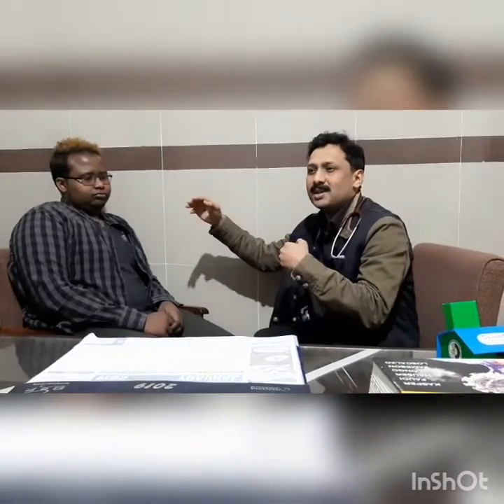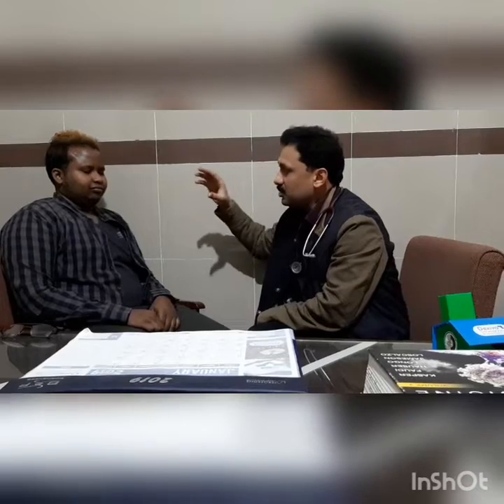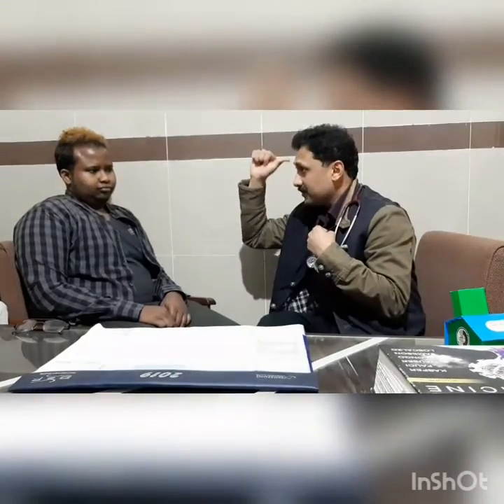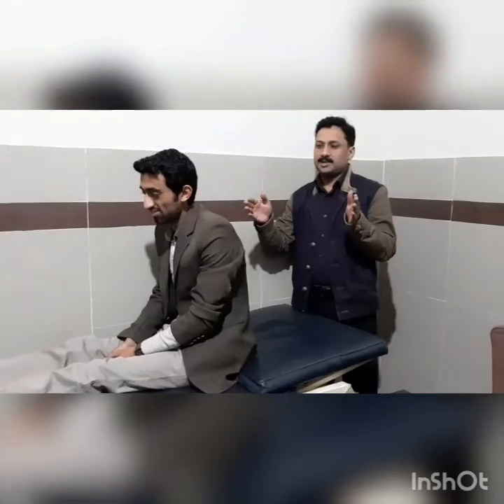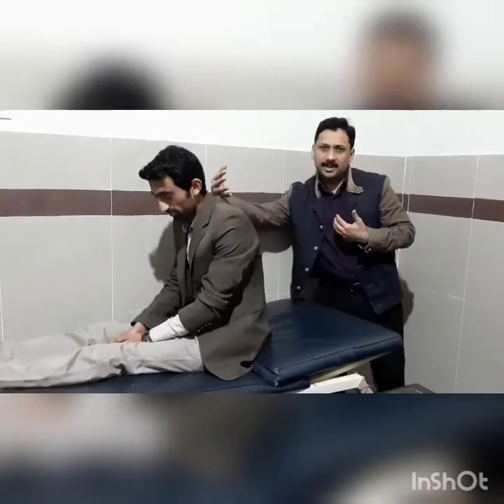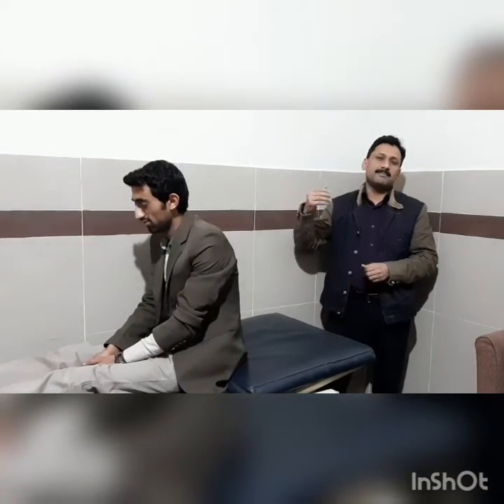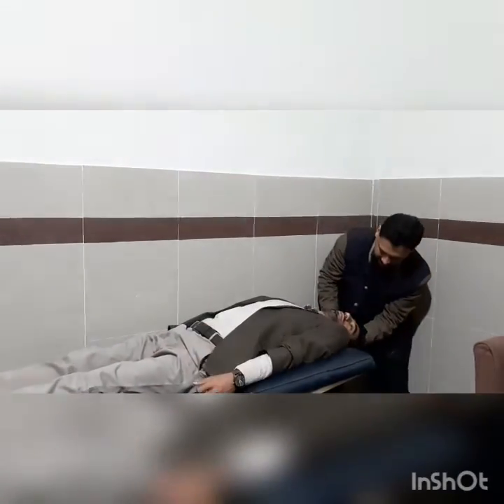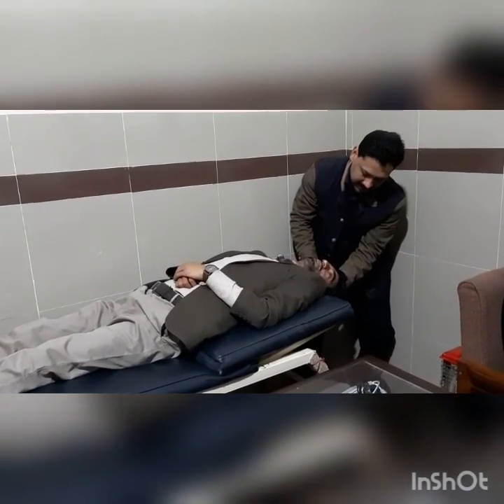Cranial nerve Exam (last 06)_CNS Clinical Methods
Clinical Methodology made easy for Undergraduates/Post graduates.